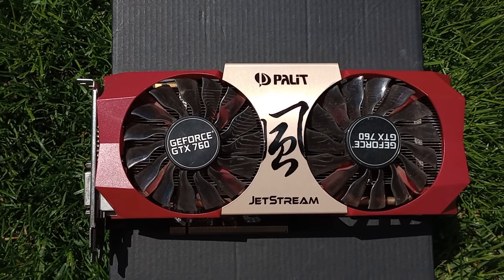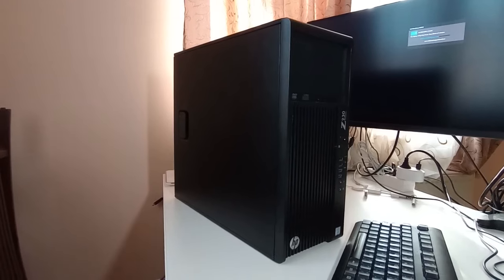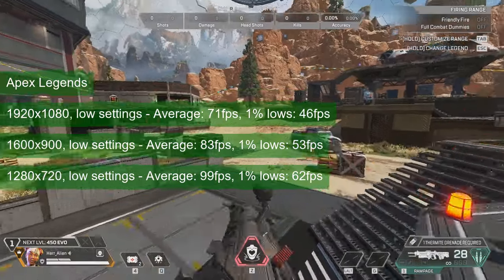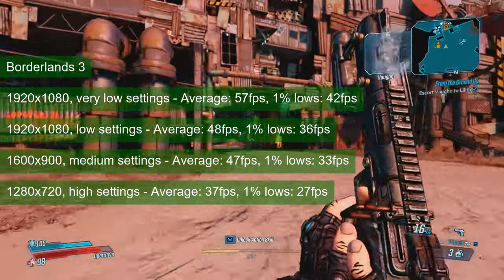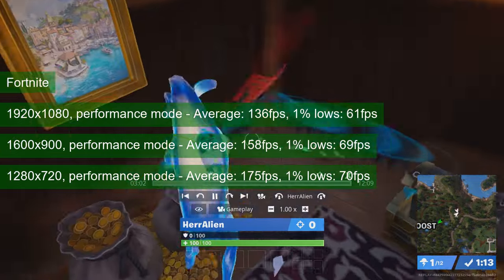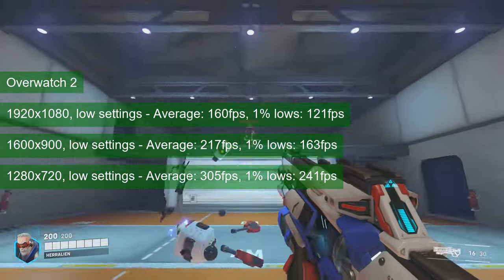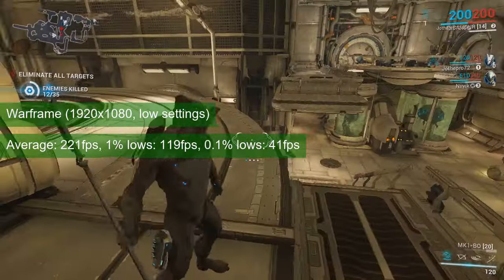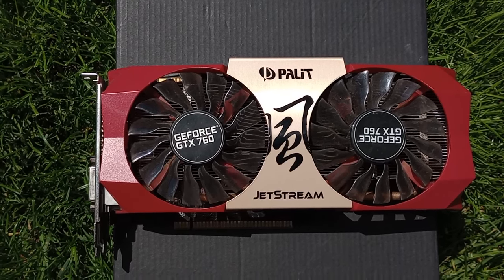Finding out what games can be played on a GTX 760 in 2024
Testing this pretty looking GTX 760 turned to be a bit of a rollecroaster, in terms of performance.
We're using the same Z230 workstation with an i7 4770 equivalent CPU and 32 GB of DDR3 running in dual channel at 1600MHz.

00:00:00 A tricky GK104
00:00:21 The GPU
00:00:42 Cooling and thermals
00:01:32 The test system: Z230 workstation (HP)
00:01:44 Rainbow Six: Siege
00:02:13 Doom Eternal
00:02:33 Fallout 4
00:02:56 Apex Legends
00:03:17 Shadow of the Tomb Raider
00:03:52 Counter-Strike 2
00:04:13 Borderlands 3
00:05:12 XDefiant
00:05:40 Resident Evil 4 (Remake), Far Cry 6
00:05:50 Fortnite
00:06:53 Terminator: Resistance
00:07:18 Overwatch 2
00:07:48 DOTA2
00:08:09 Control
00:08:36 Grand Theft Auto V
00:08:56 Warframe
00:09:21 Conclusions